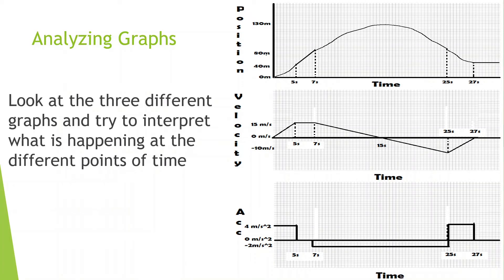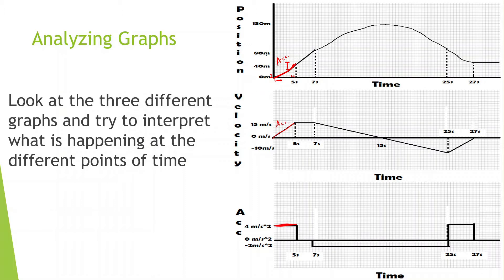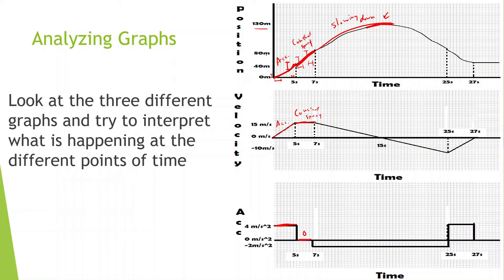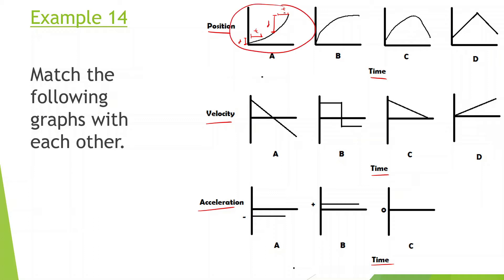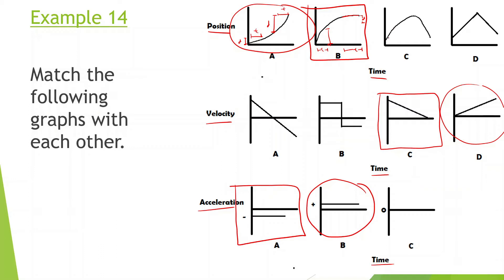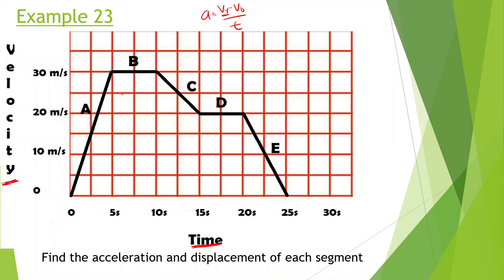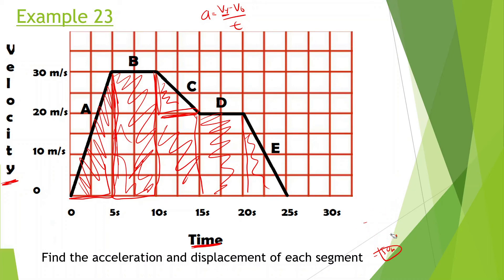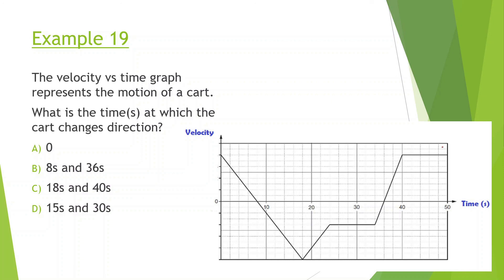Graphs | Kinematics | AP Physics C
Kinematics Example Problems

@0:00 Intro to Graphs
@4:04 Ex 14
@6:45 Ex 23??
@11:29 Ex 15
@12:54 Ex 16
@14:40 Ex 17
@15:20 Ex 18
@16:01 Ex 19